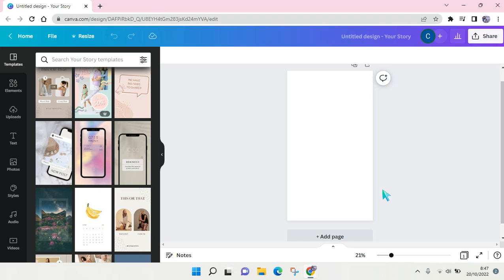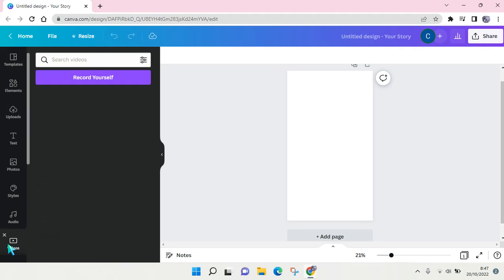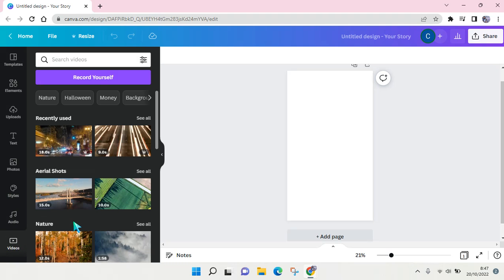How to Find Aesthetic Halloween Videos on Canva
In this video, I'll show you how to find aesthetic videos about Halloween on Canva. Watch this video to find out more!